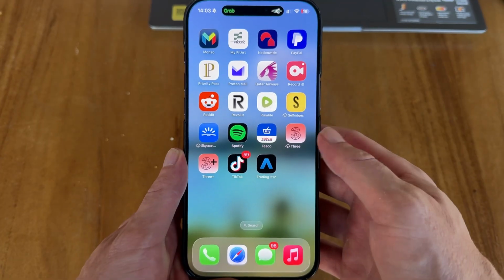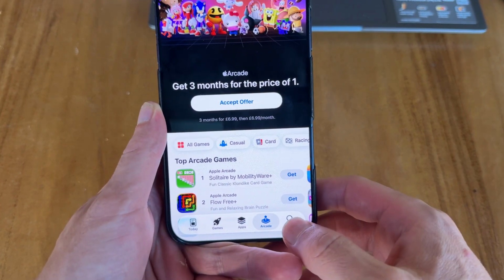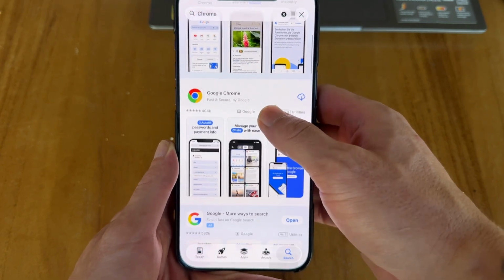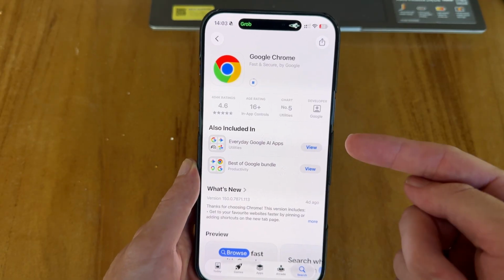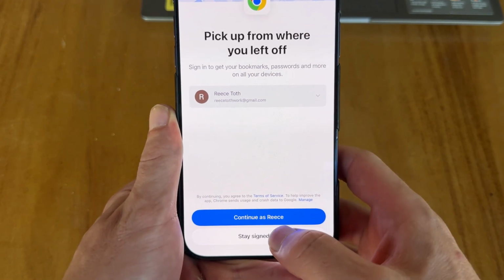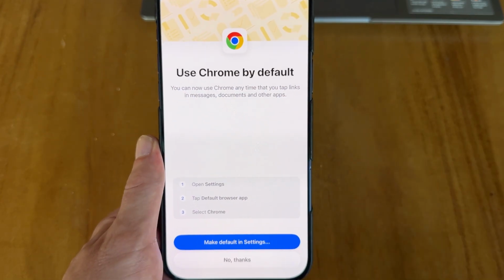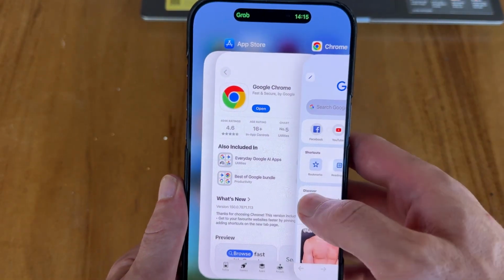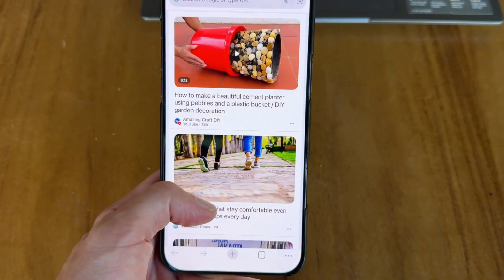How To Download Chrome On iPhone (Step By Step)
Learn how to download and install Google Chrome on an iPhone from the App Store. This step-by-step guide explains how to install Chrome, sign in with your Google account, sync bookmarks and passwords, and set Chrome as your default browser.